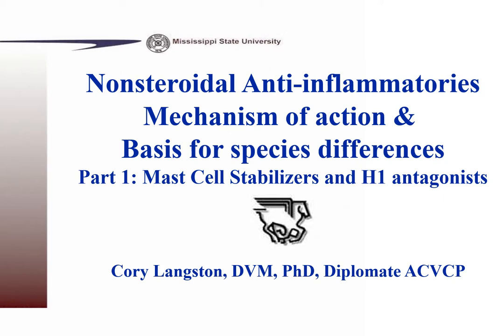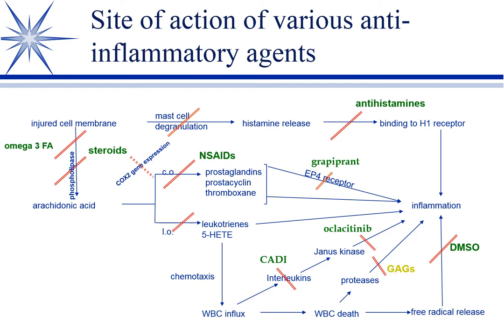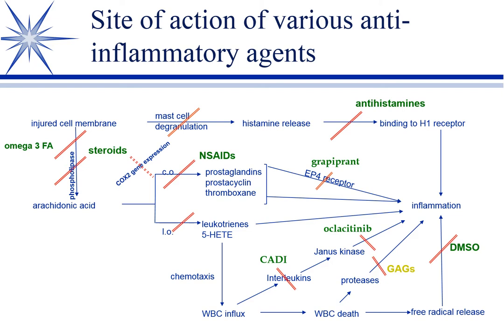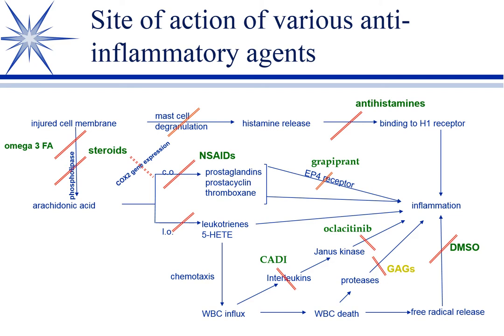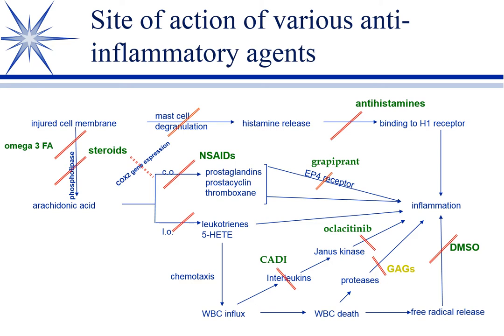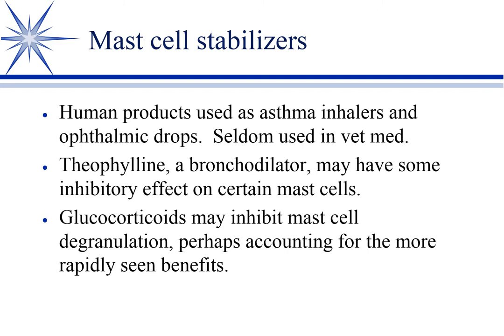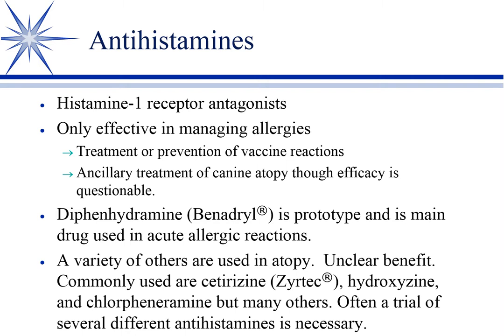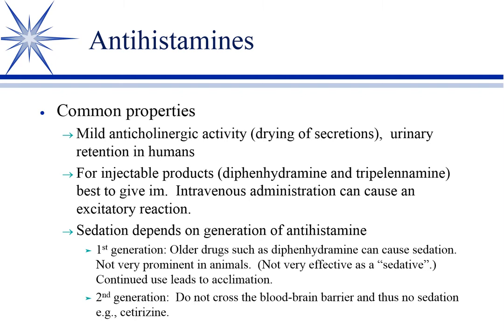Anti-inflammatory Therapies, Part 1: Mast Cell Stabilizers and H1 antagonists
Discussion by Cory Langston, DVM, PhD, DACVCP of Mississippi State University College of Veterinary Medicine on mast cell stabilizers and H1 antihistaminics
Presented by VetMedAcademy.
For more videos and learning materials on this subject, register for free